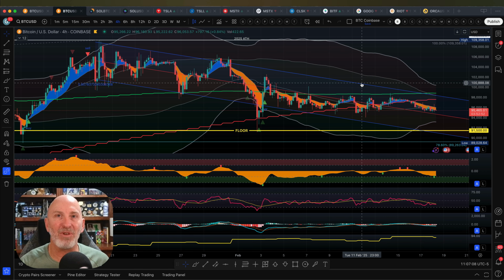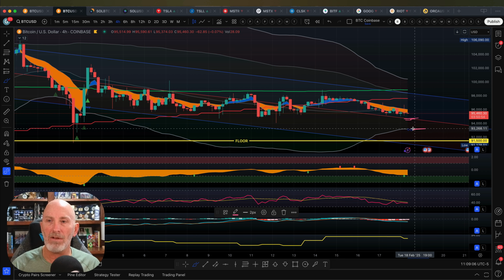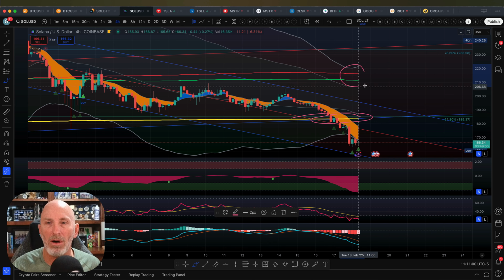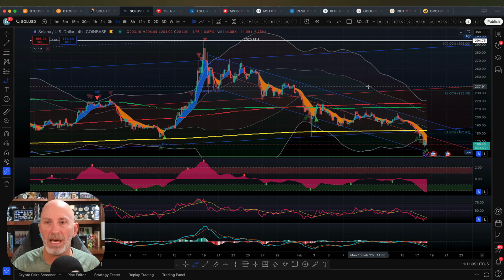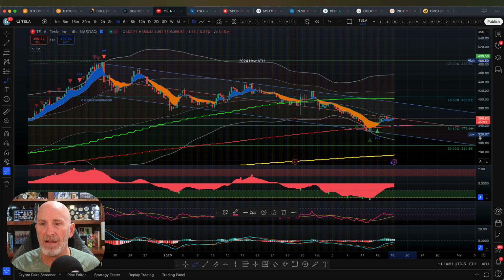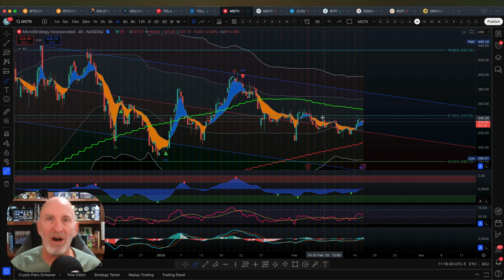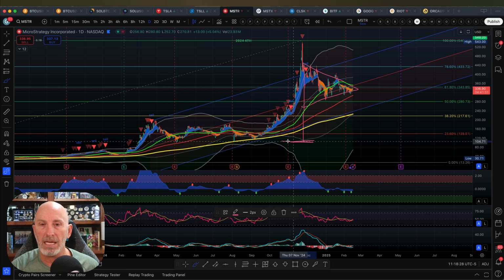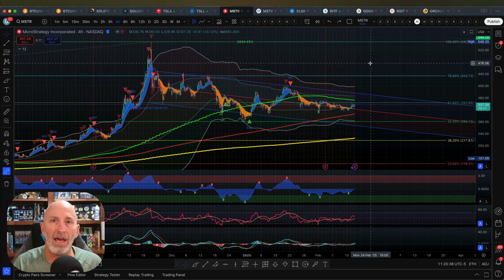📈 TA Tuesday for February 18 2025! 💰 [4k]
Ready to see what the charts have to say today about ₿itcoin (BTC), Solana (SOL), SOLBTC, MicroStrategy (MSTR) and Tesla (TSLA)?? Tune into this episode to find out!

Like what you see? Want to learn to read stock or crypto charts? Curious about trading options? Confused about how some people consistently profit in the markets? If you're unsure where to begin, you're in the right place!

With over 37 years of investing experience, I've helped more than 800 people just like you understand topics like TradingView, technical analysis, stocks, crypto, options, and more!